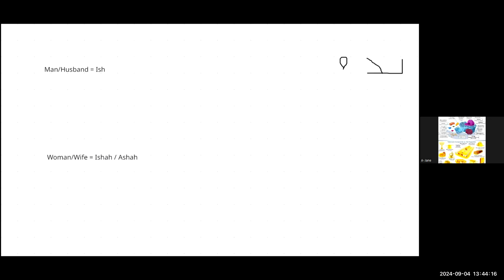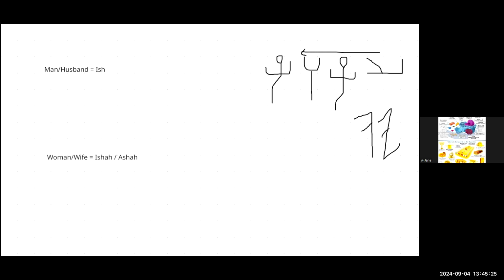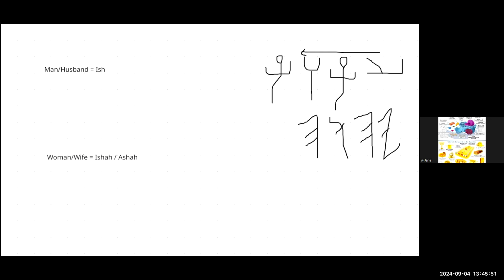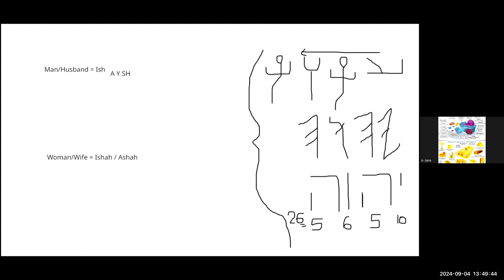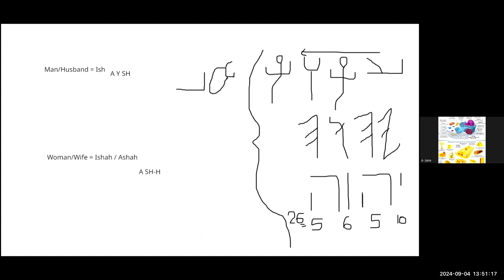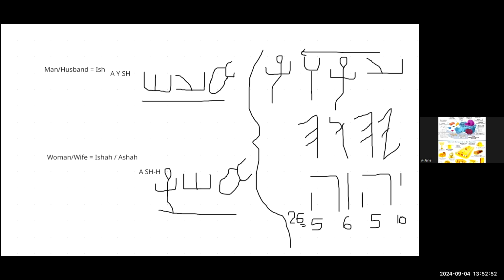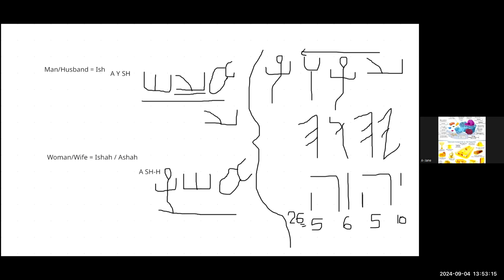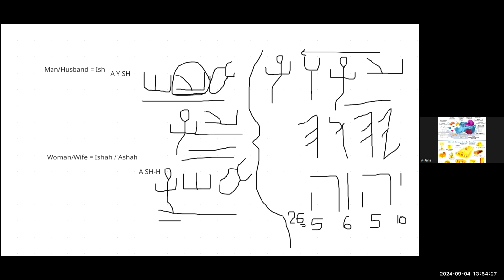YHWH and the connection to man&woman in union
In this video the words for man and woman are discussed from a basic Ivrit/Hebrew perspective and the titles connection to the Name YHWH. We will be able to identify the basic foundational importances of having a Qodesh/Holy Union between them is paramount for a succesful companionship and that outside of such would be detrimantal to those of their households and only bring distructive fire and devastation to it. Most relationships do not make it today due to this one aspect of being outside of YHWH Will and purpose for their lives and His Kingdom Reign. This can also relate to the facts that we are warned and eagarly urge to not be unevenly yoked. The Living Letter ALEPH is where the yoking takes place for these two who are joined together and become Echad/One to reflect Yahuahs/YHWH Image here in the ha'eretz/earth.

I am no teacher or scribe and simply share what has been shared with me through His Ruach Ha'Qodesh/Set Apart Spirit.

Much Shalom and Ahavah